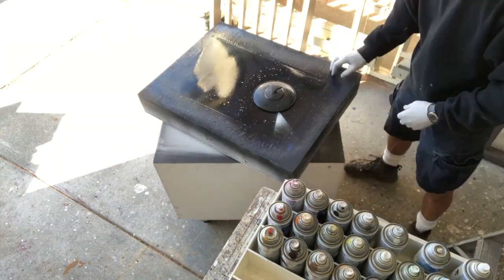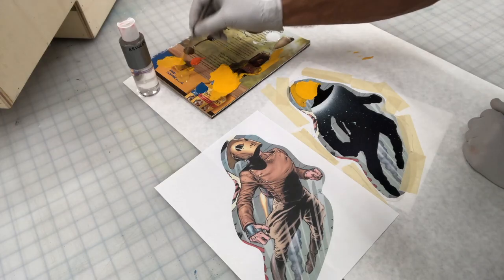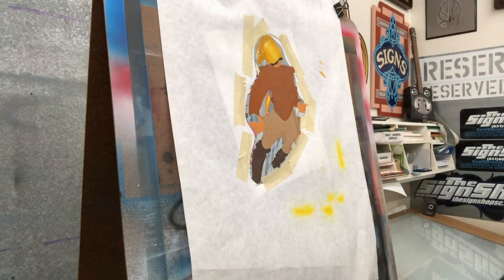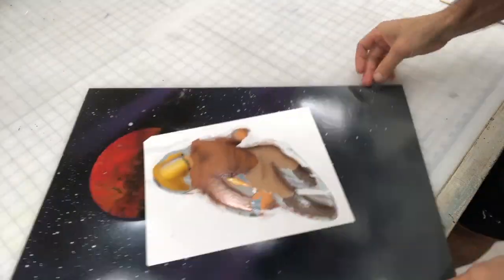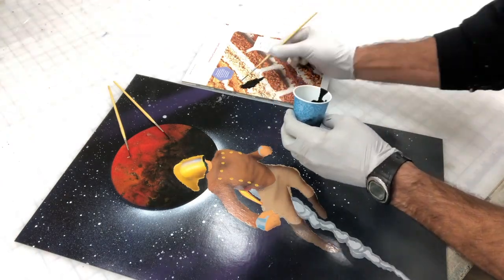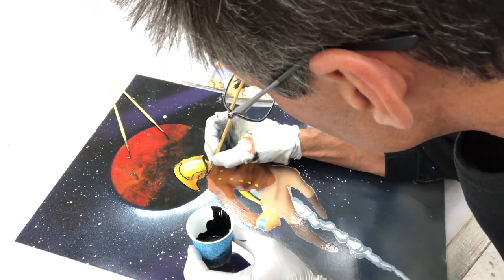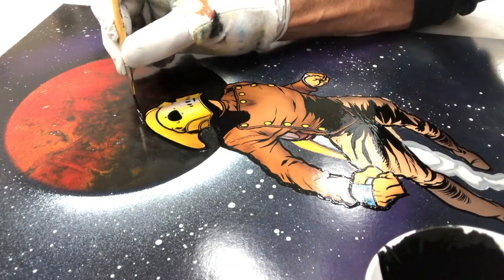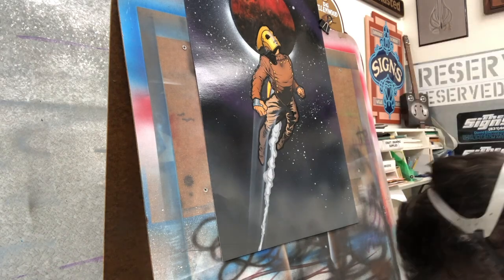Spray Paint Art Rocket Man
Featuring:
Rustoleum Spray Paint
Coated Poster Board
1-Shot Lettering Enamel
1-Shot Reducer (Brush Work)
Turpentine (Airbrush)
Steve Kafka Lettering Kwills: